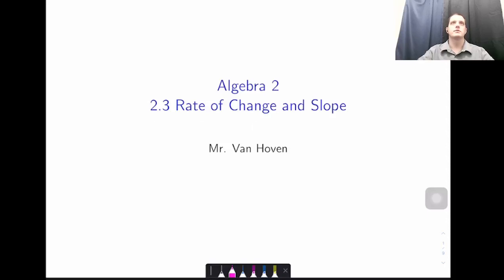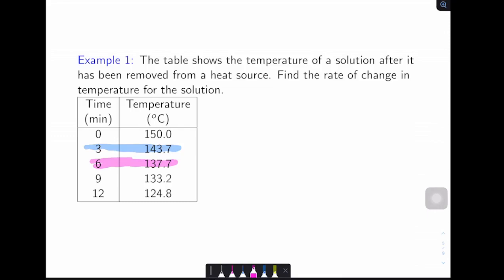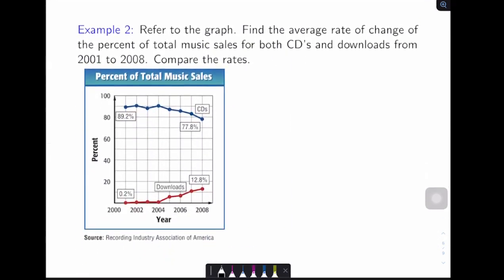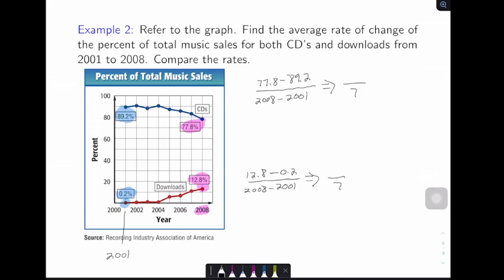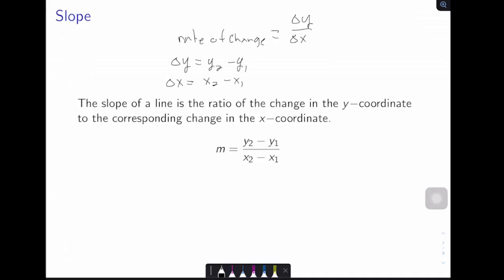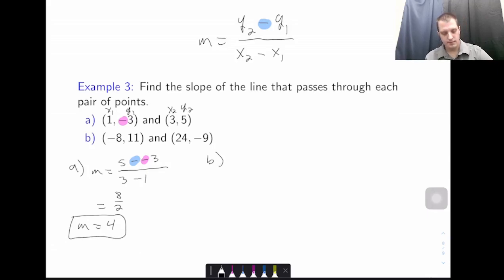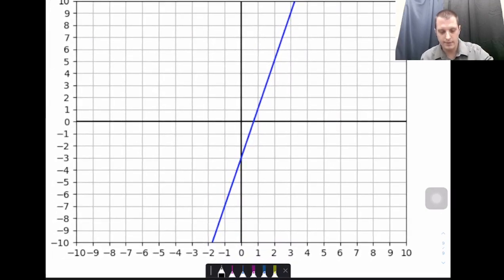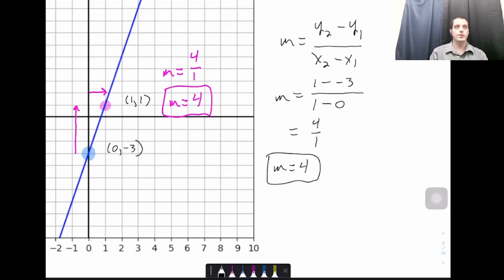2.3 Rate of Change and Slope